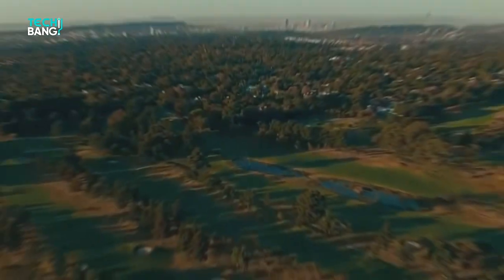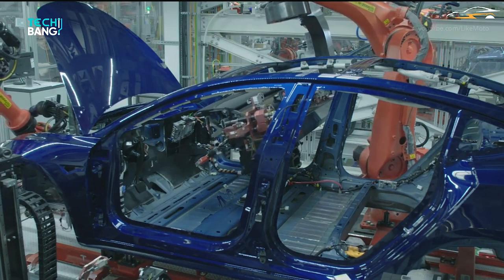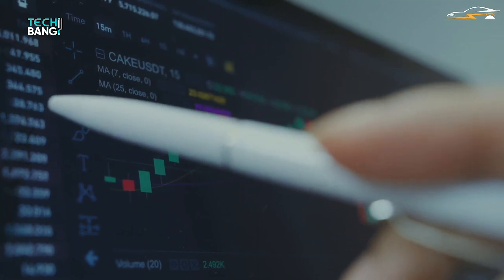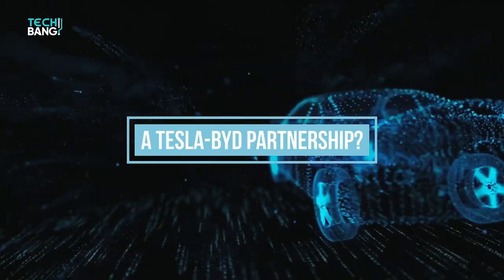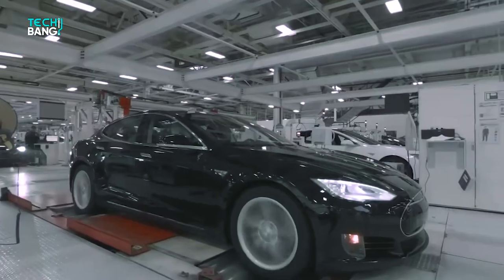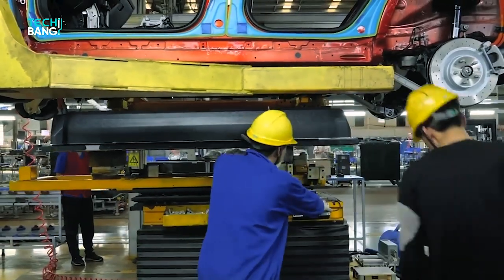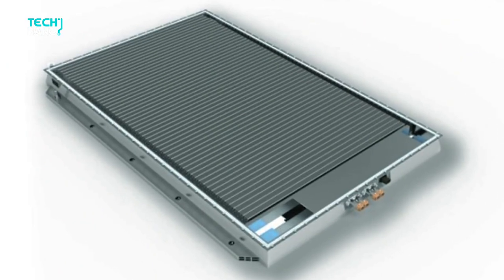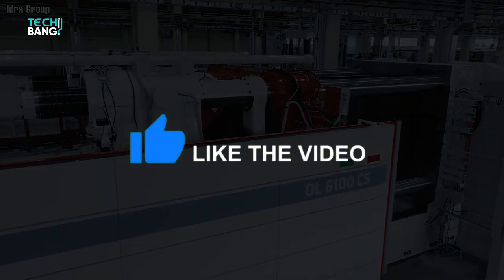GAME OVER! Elon Musk Finally Adopts New Blade Battery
Toyota unleashed a blitz of 16 electric vehicle concepts, ranging from lux Lexuses to sports cars and utility vehicles. The company also stated that it aims to release 30 different EV models by the year 2030 with a global investment of $70 billion in the electrification of its vehicle lineup.

Pickup trucks are meant to haul, tow, and play hard which would need constant power support and it just didn't make sense that a battery would be able to provide that much power. But now it's more than plausible and big automotive names are launching their model of electric pickup. One of the recent additions in the company names is Toyota with $70 billion of investment! Yes, this Japanese automotive giant is planning to start it's pickup lineup and it will compete with companies like Rivian and the only automotive company that is worth trillion dollars, Tesla. Let's see how the new Toyota Tacoma pickup truck will be like.